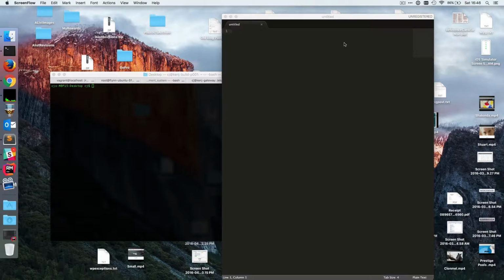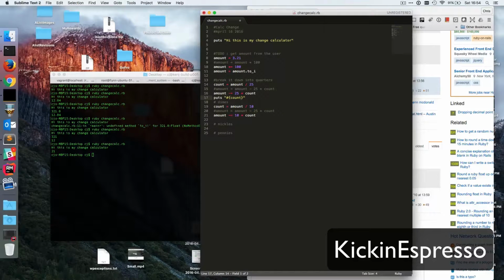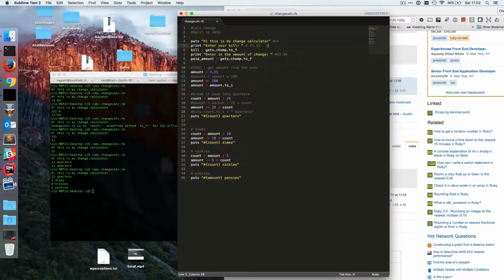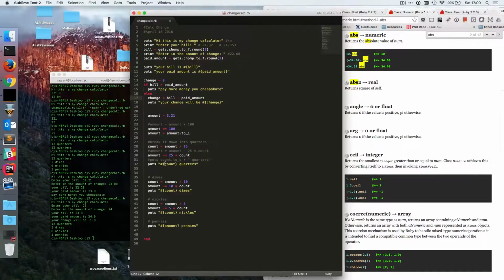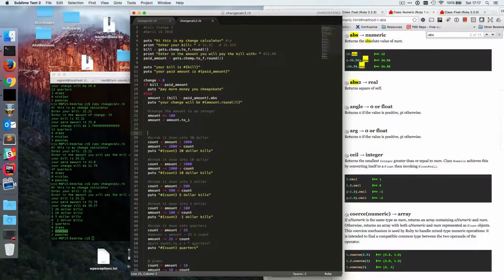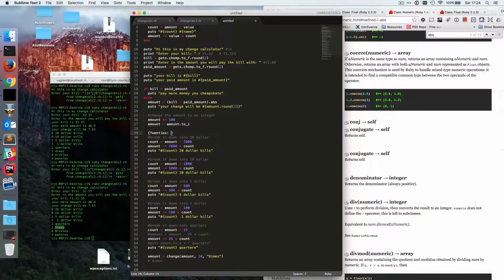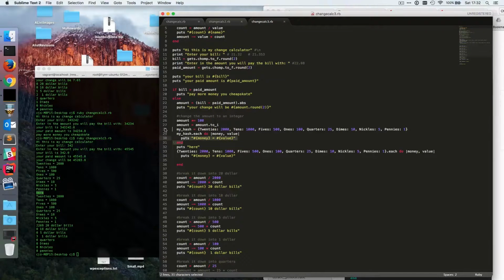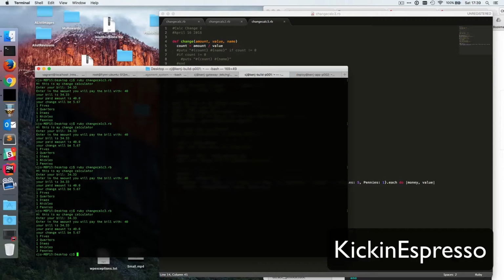Change Calculator in Ruby Tutorial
This video walks through a problem solving process of creating a change calculator in Ruby.